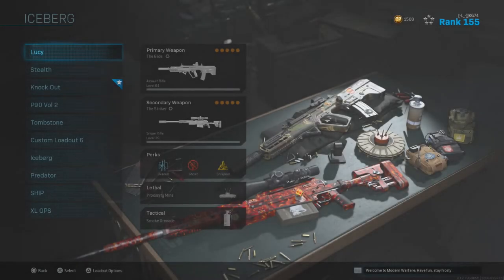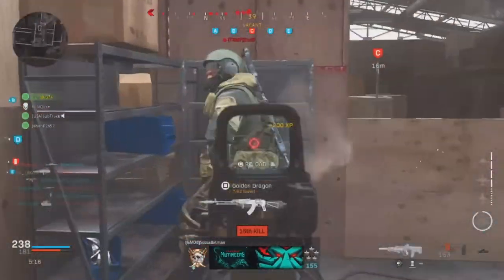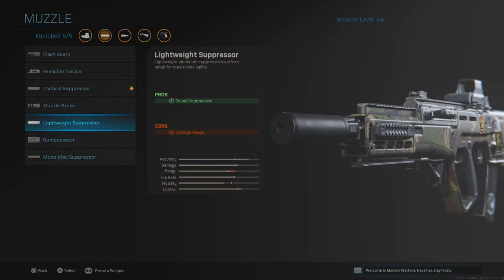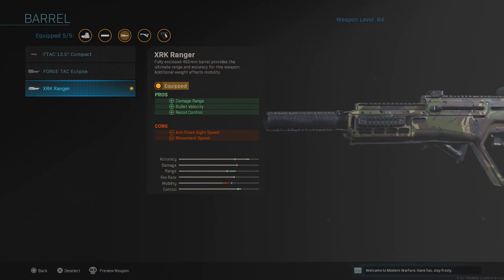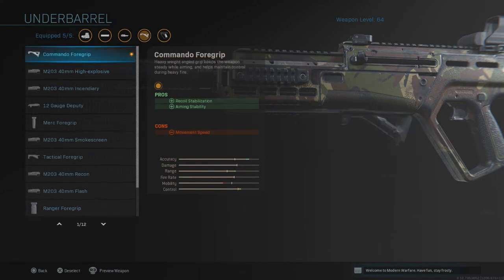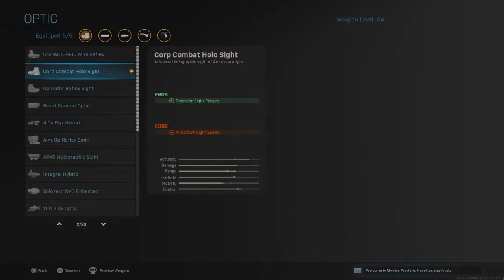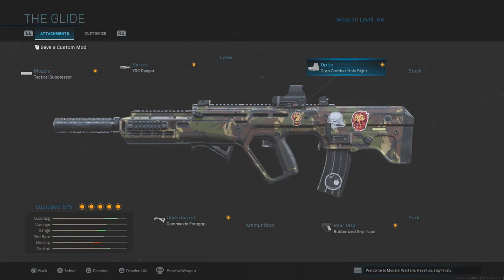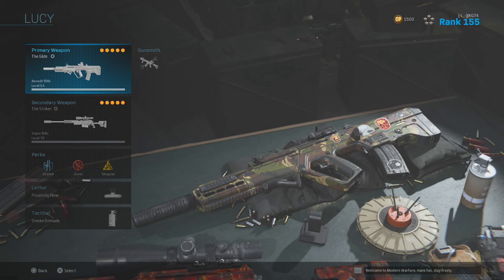Modern Warfare RAM 7 BEST CLASS SET UP | Most Balanced Assault Rifle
Call of Duty Modern Warfare RAM 7 BEST CLASS SET UP | Most Balanced Assault Rifle Guide